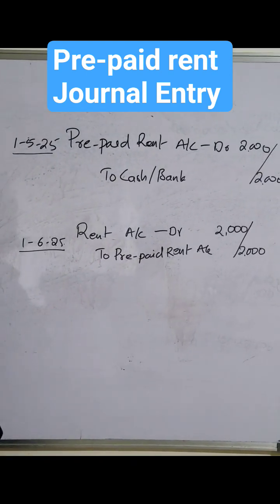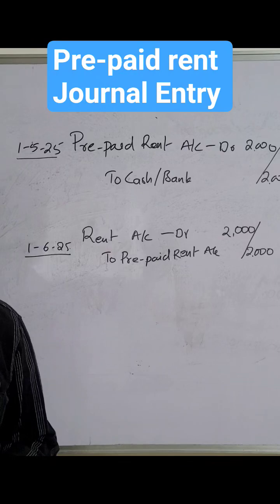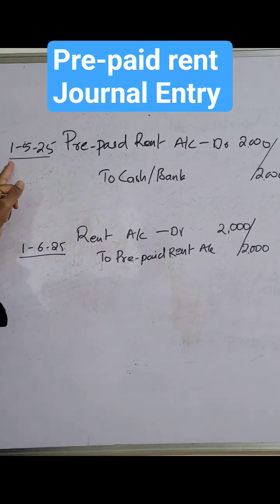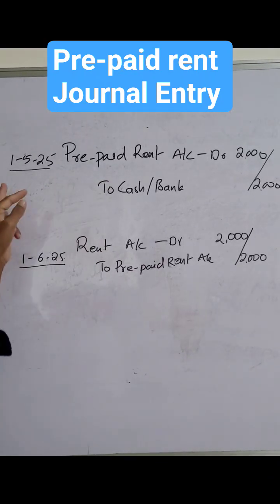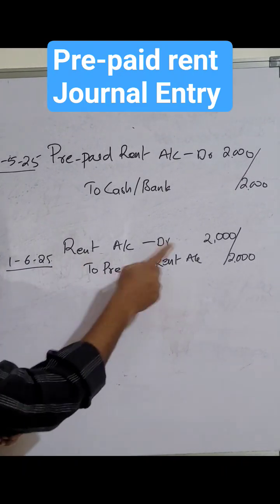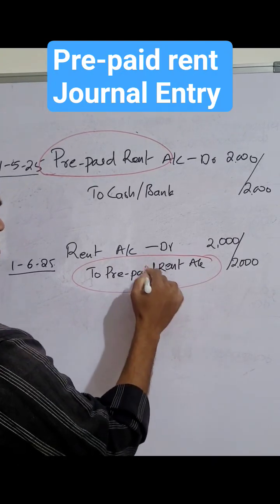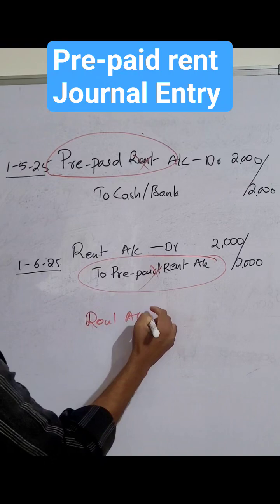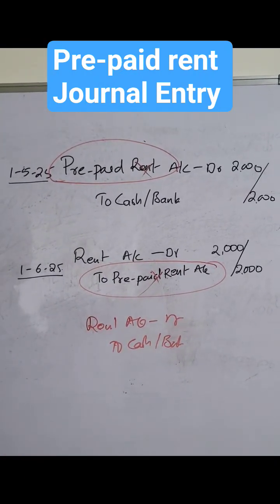Journal Entry for Prepaid Rent | Accounting Shorts 🎥📊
Prepaid Rent Journal Entry | Accounting Shorts 📚💼

Learn how to record prepaid rent in your accounting books with a simple journal entry example. Prepaid rent is an asset paid in advance—watch this quick video to understand how it’s treated in journal entries!

✅ Perfect for students & beginners
✅ Based on real accounting rules
✅ Simple and clear explanation

📘 Journal Entry at time of payment:
Prepaid Rent A/c Dr.
  To Cash/Bank A/c

📘 Journal Entry when rent is used:
Rent Expense A/c Dr.
  To Prepaid Rent A/c